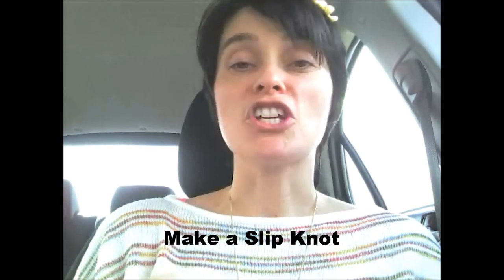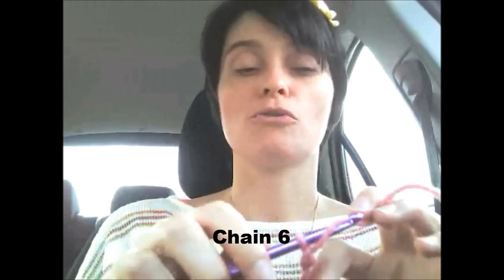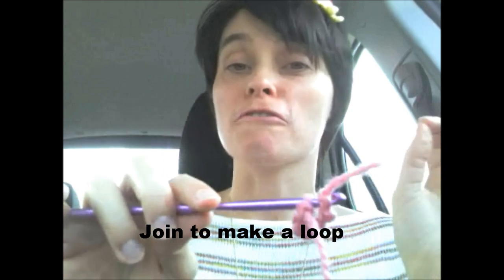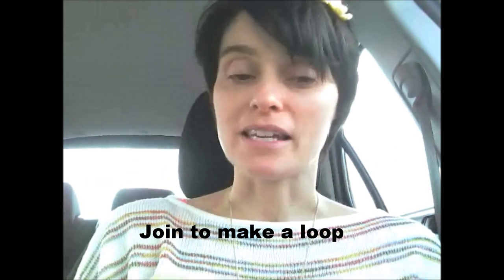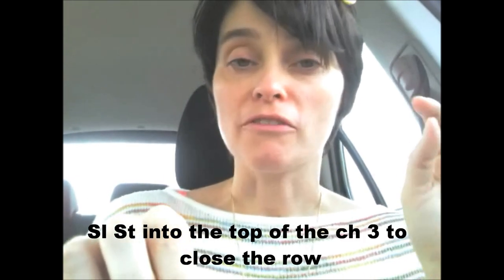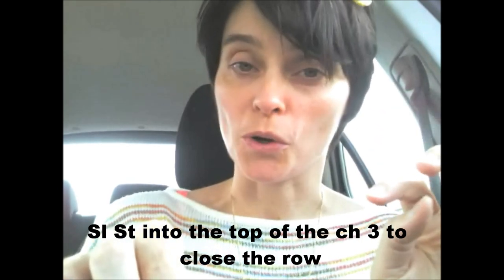How to Crochet a Round Granny - Pattern Tutorial & Vlog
Hi Everyone!  I'm going to try turning the old Granny Square into a Granny Circle!  Sit with me a while and try it along with me :)